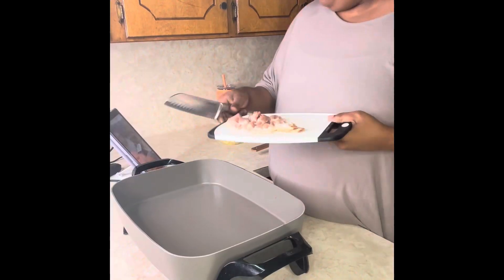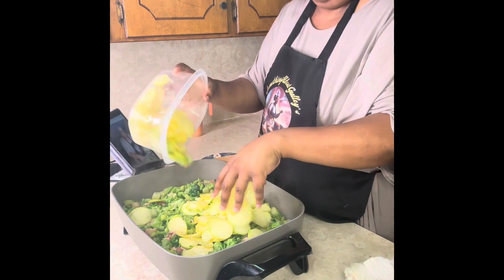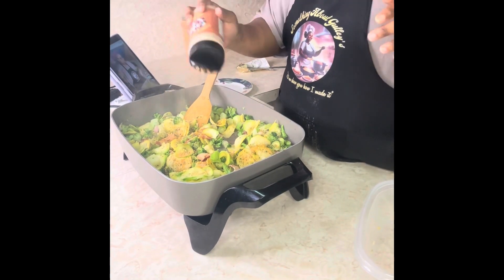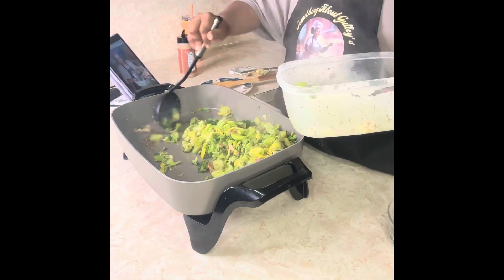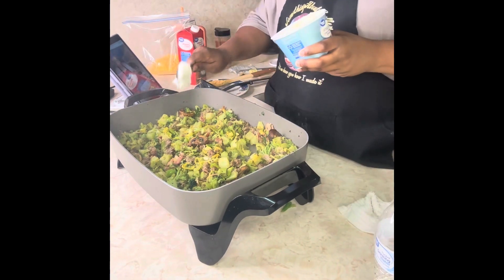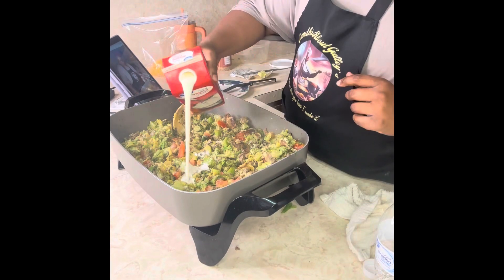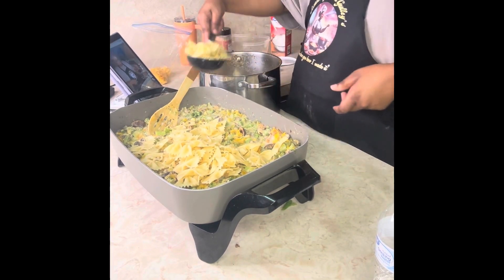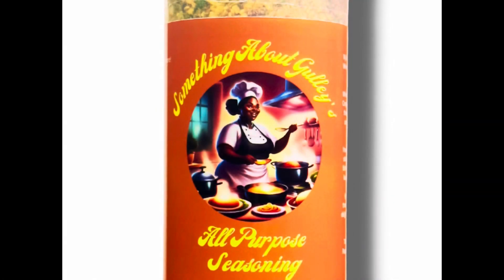Creamy Sausage Pasta 🔥